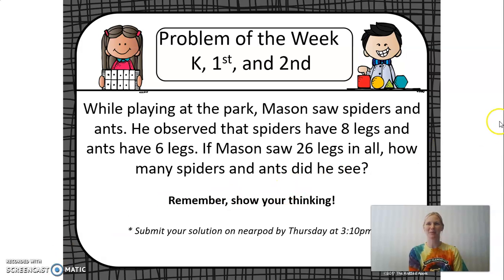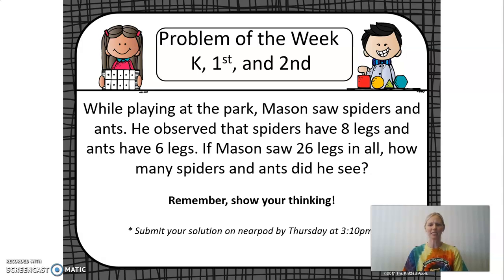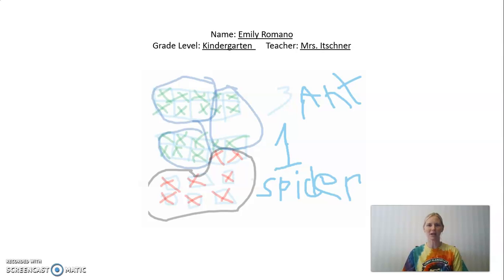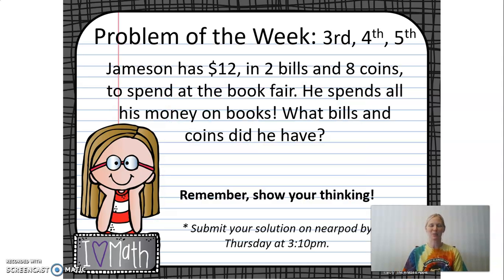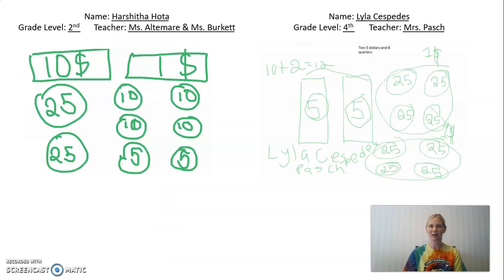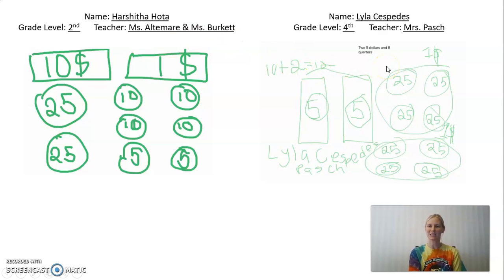Math winners of the week!